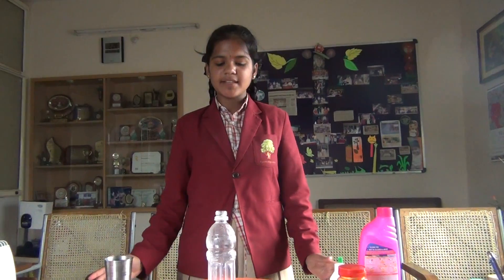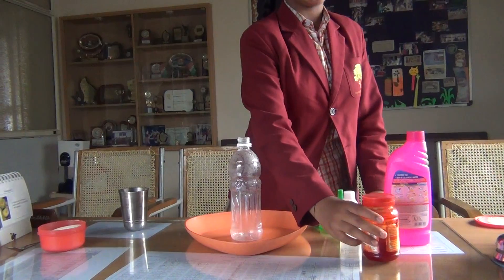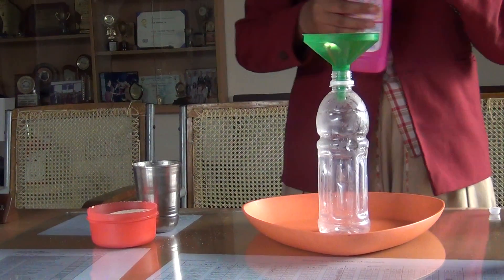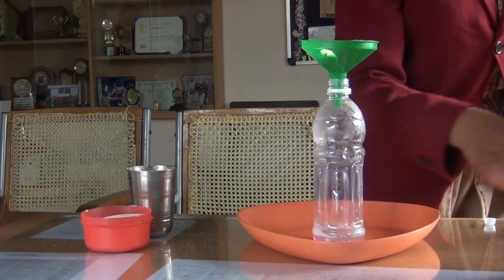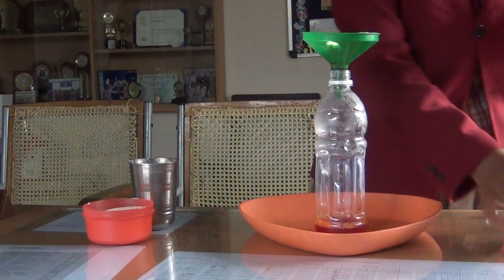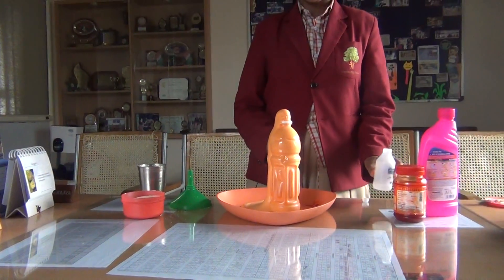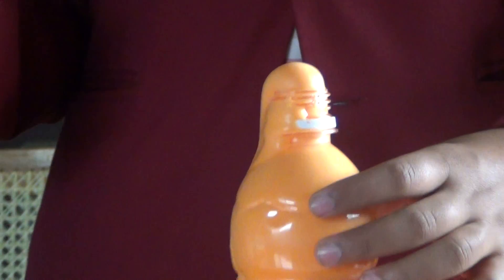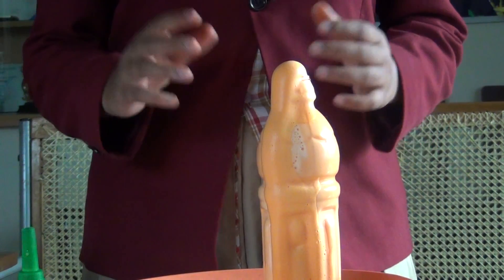Oxidation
Tapovan High School